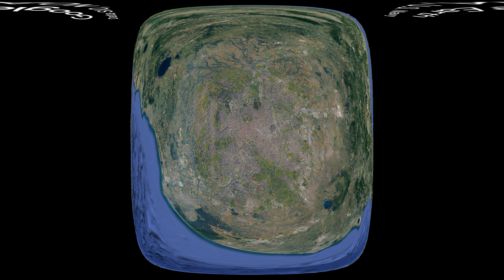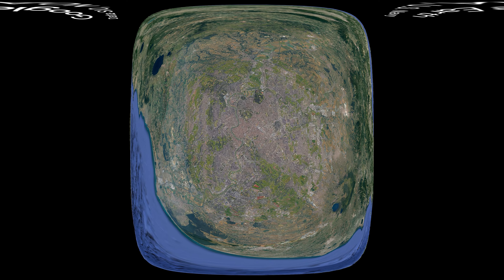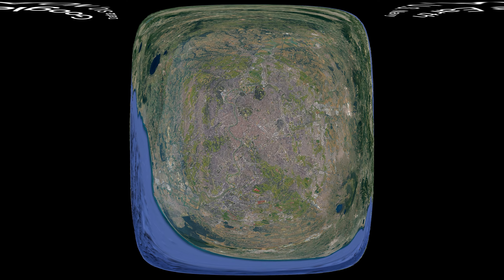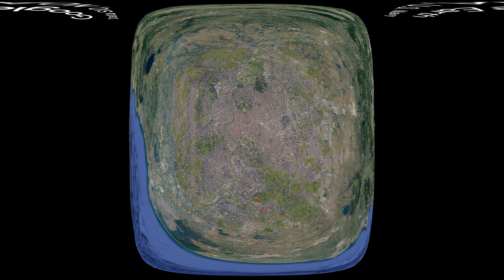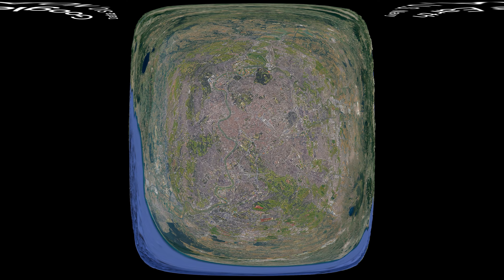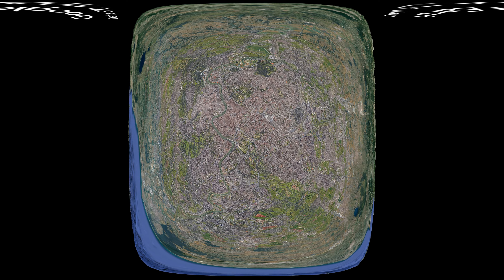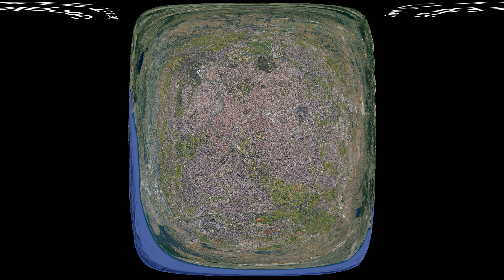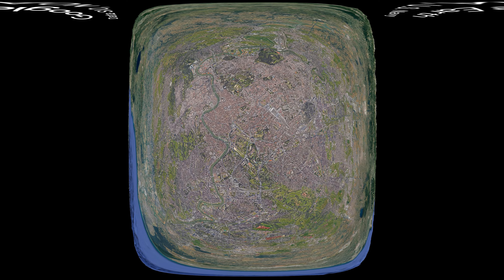Colosseum! Rome's Beauty | Epic Jump to Italy from Space | 4K | 360°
Prepare for an out-of-this-world experience as we embark on an incredible journey that defies gravity! In this mind-blowing video, we take you on an unforgettable adventure as we witness the breathtaking feat of jumping to Colosseum, Piazza del Colosseo, 1, 00184 Roma RM (Italy) from space. 🚀

Imagine defying the limits of our atmosphere and free-falling towards the vibrant landscapes of Italy! Join us as we follow the daring individual who takes the ultimate leap, pushing the boundaries of human exploration.

From the mesmerizing curvature of the Earth to the vast expanse of space, this extraordinary jump captures the essence of exploration and the pursuit of the unknown. Witness the sheer beauty of our planet from an unparalleled perspective, and experience the thrill of an adrenaline-pumping descent like never before!